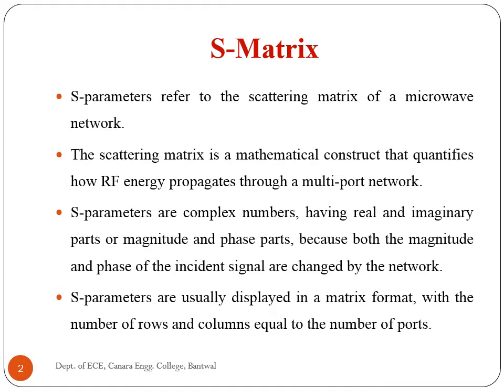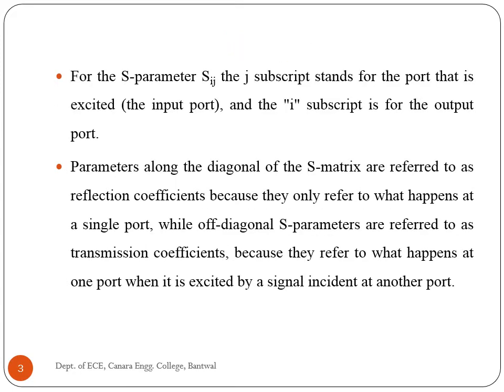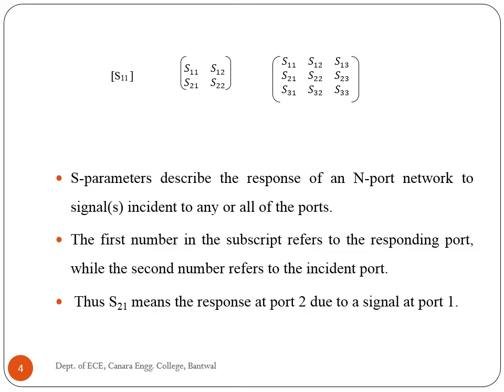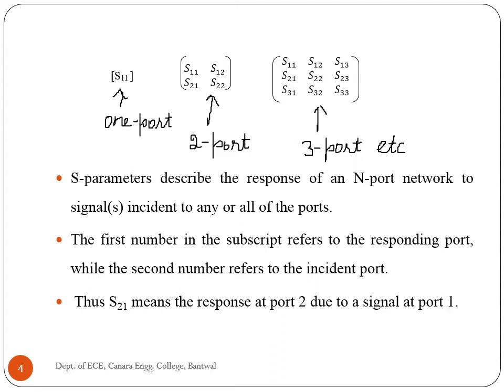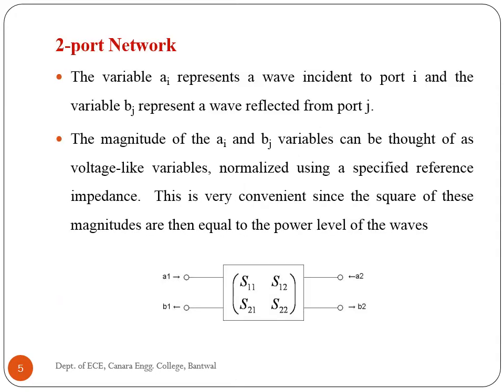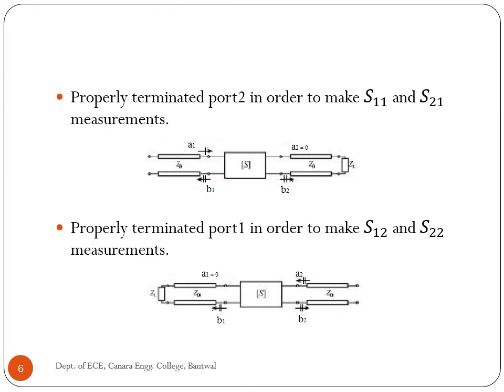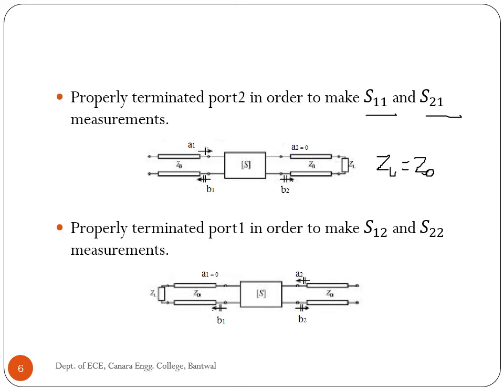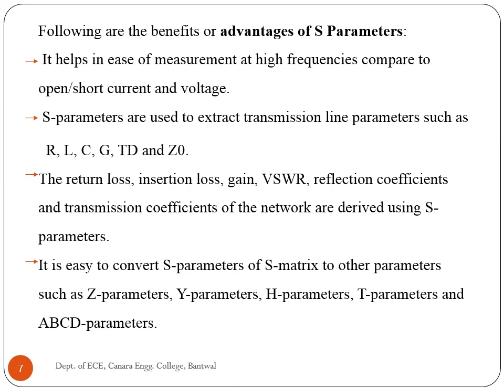VTU MICROWAVE AND ANTENNAS 17EC71 M2 L5 Introduction to S MATRIX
IN THIS LECTURE, VIEWERS WILL BE ABLE TO UNDERSTAND THE s-PARAMETERS